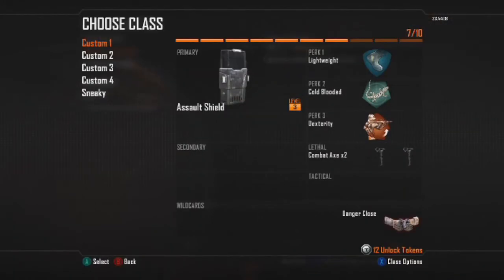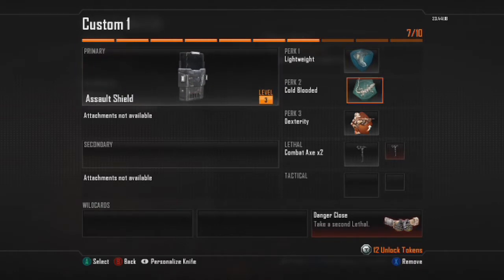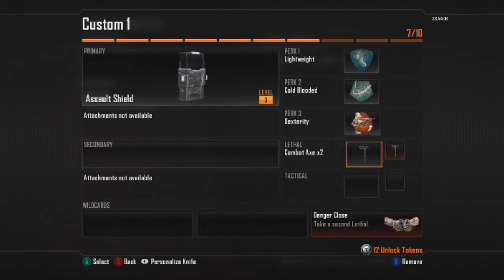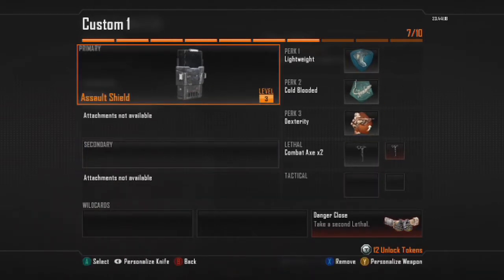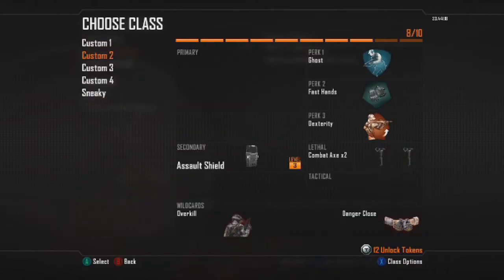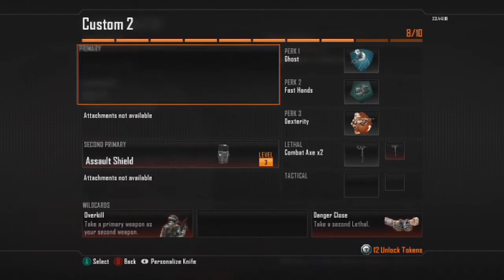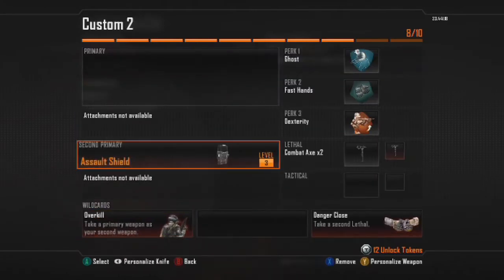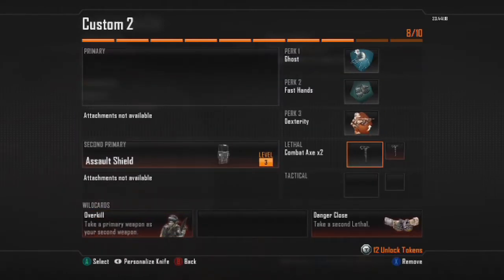Multiple Assault Shields| How To | Black Ops 2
A quick tutorial for what most people call the "Unlimited Assault Shield Glitch". Although its not technically unlimited. I hope you guys use this and let me know how it goes! :D